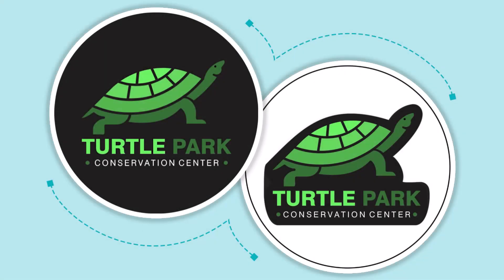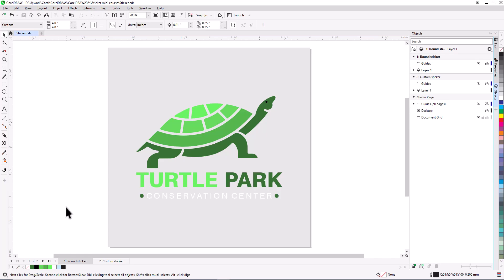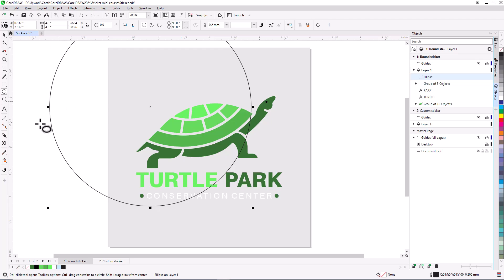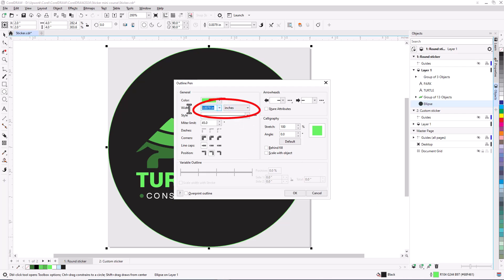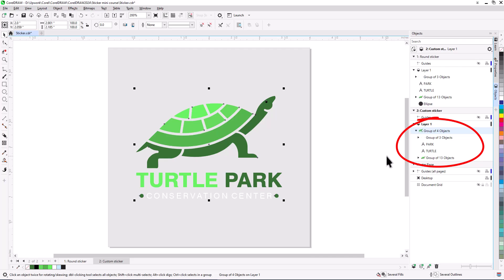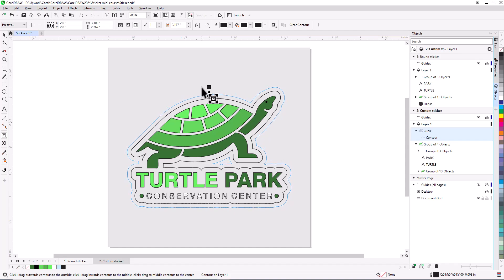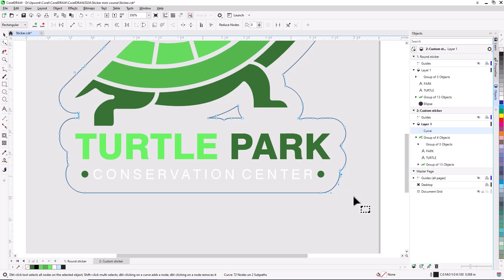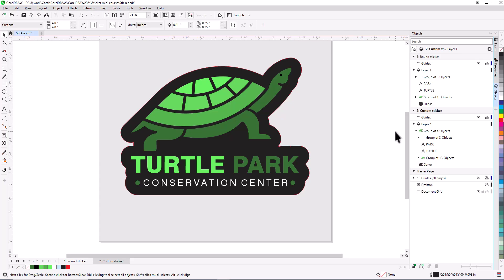Discover how to create a sticker in CorelDRAW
With CorelDRAW, you can create custom stickers and decals using your own photos or artwork. Learn how to make two different styles of stickers: a simple shape and a custom shape.

Download the sample file and written tutorial if you’d like to follow along

0:00 Introduction
0:35 Create a round sticker
2:03 Add an outline
2:43 Create a custom sticker
4:56 Prepare for printing